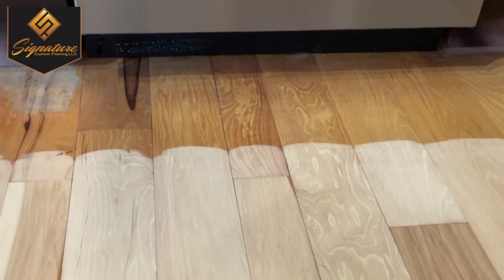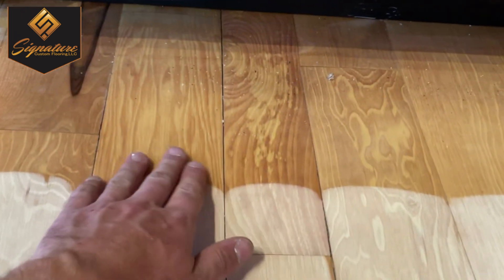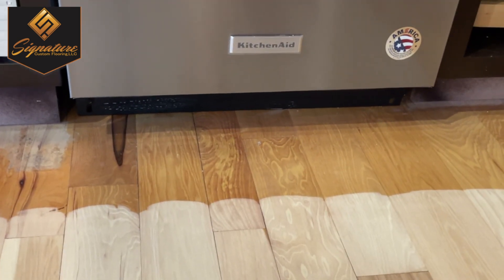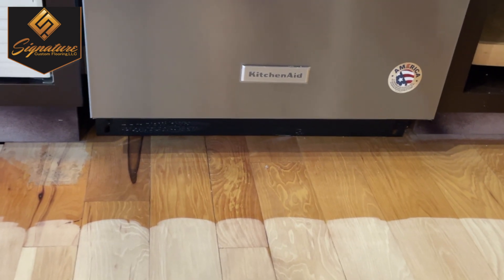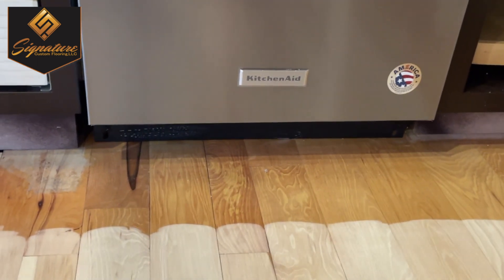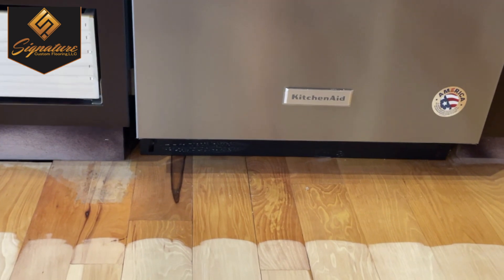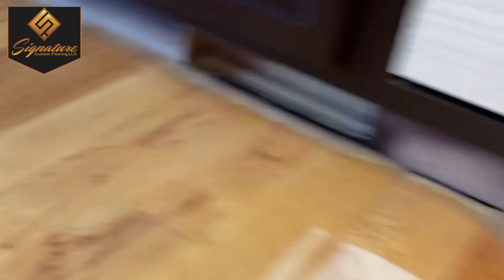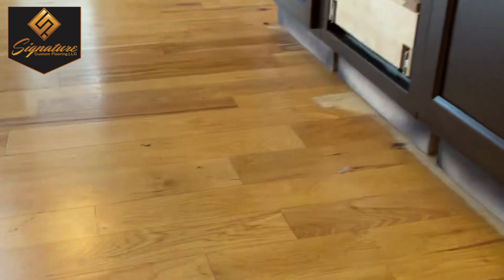How relative humidity affects wood floors long term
How does relative humidity affect your wood floors? Even if your wood floors   have been down for awhile or if they are brand-new, the long term affects of to much or to little humidity in your house can affect your wood floors. We show and discuss with you about the relative humidity and how it can affect your wood floors.